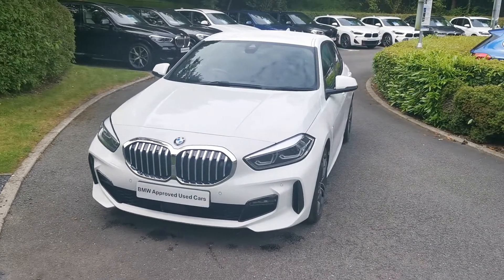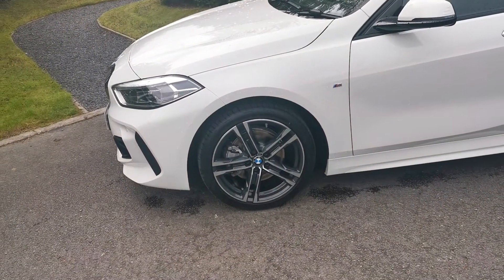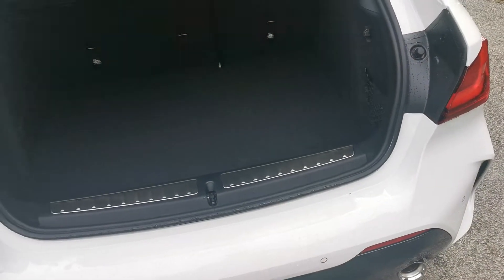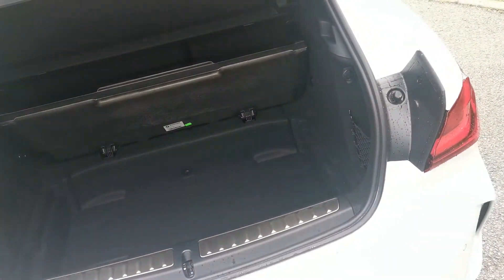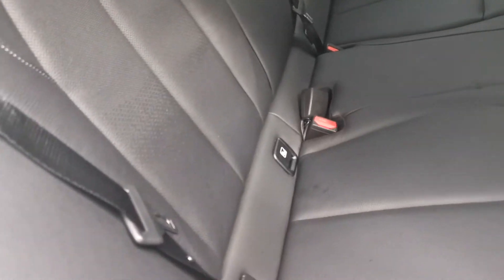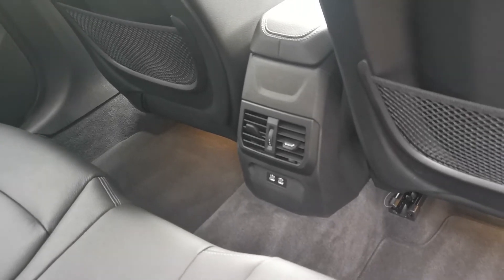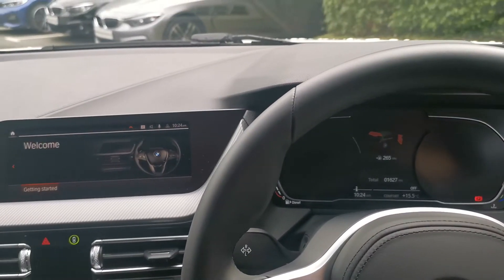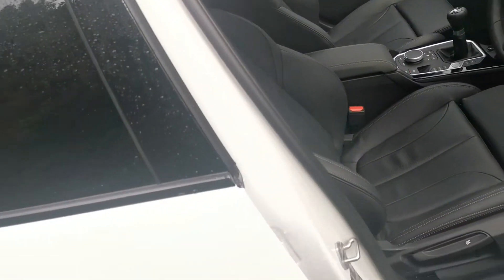BMW 1 SERIES 118d M Sport 5dr - PX21ZGM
Here at Lloyd Motor Group BMW South Lakes we’re proud to offer this stunning example of the popular BMW 1 Series finished in the fantastic Alpine White with contrasting Black Dakota leather upholstery. This 118d comes with great host of features to make your driving experience that bit easier. Starting with Front and Rear Parking Distance Control to make sure you get in to those tight parking spaces, a USB charging port for those long drives where you're using your phones SAT NAV, which can conveniently link to the cars Bluetooth to make sure you never miss hear a direction again. All of our cars are professionally prepared by our BMW Technicians at our state of the art prep centre to the highest of BMW standards, this brilliant 118d comes with a full service history, all of our cars also come with a minimum of 12 months warranty giving your that extra peace of mind. Why not come and meet the team at Lloyd South Lakes in our Newly Refurbished State of the Art Showroom, just 10 minutes from M6 Junction 36. We are a family owned business that prides itself on delivering excellent customer service and satisfaction time and time again. If you have any questions that we’ve not answered here or would like to book a test drive why not give us a call on 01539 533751 or drop us an email. We can also make a personal video of the car if you’d like. We are proud to say we have no hidden admin fees or costs. We're open 7 days a week.

Alpine White Non-Metallic, Black Dakota leather with perforation, Sun Protection Glass